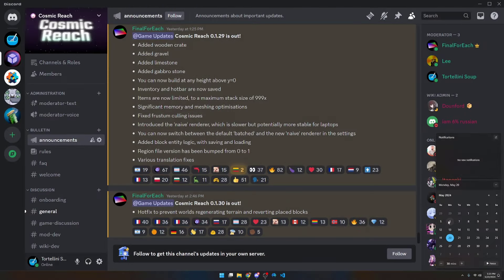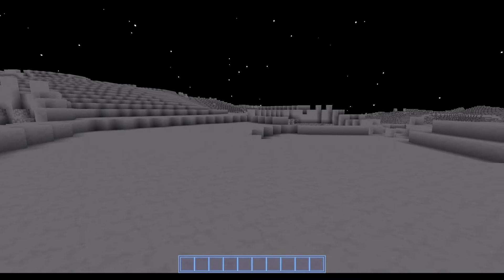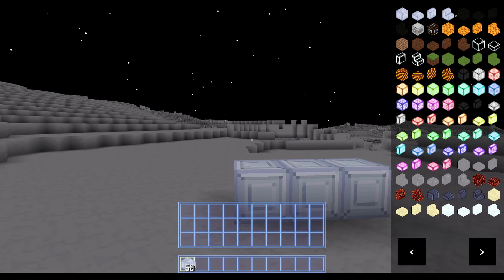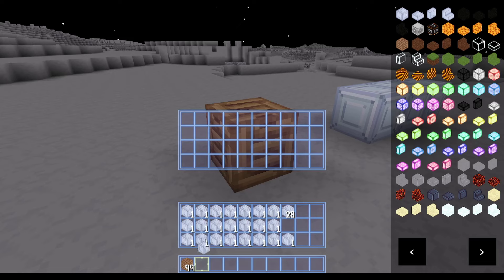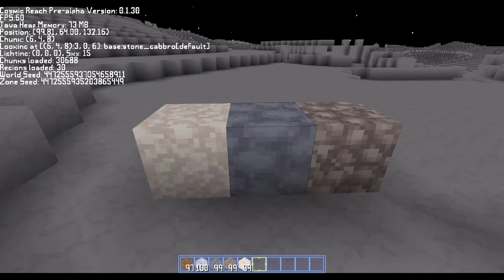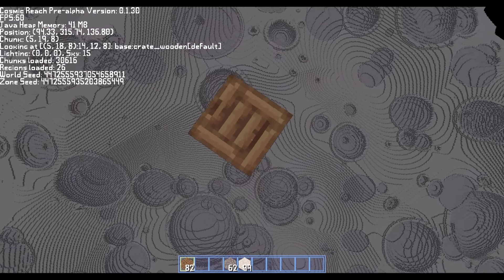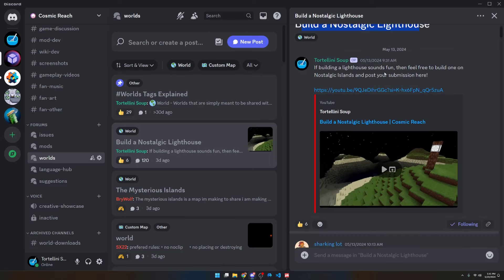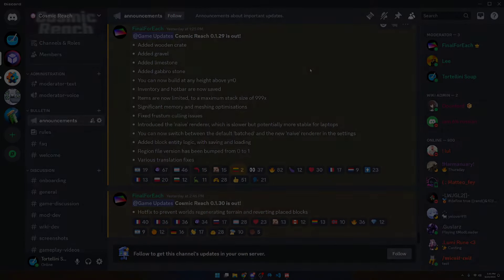Cosmic Reach Community Roundup (May 20, 2024)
In this video, I talk about news, updates, and posts from the Cosmic Reach community.